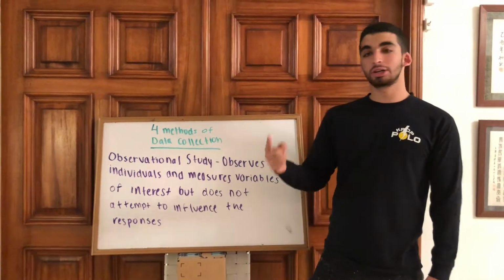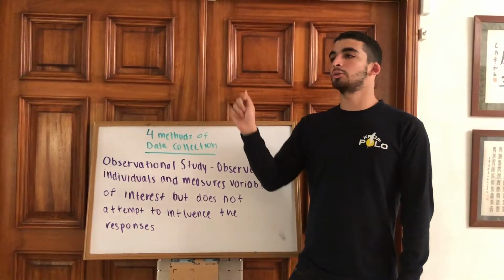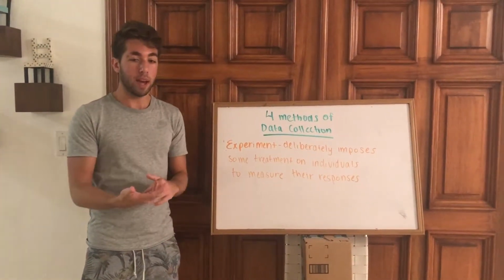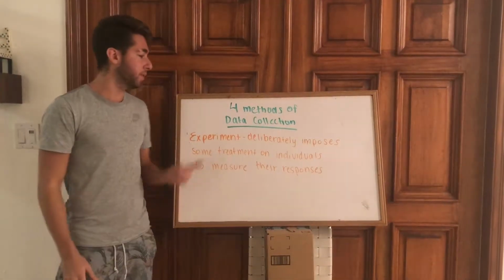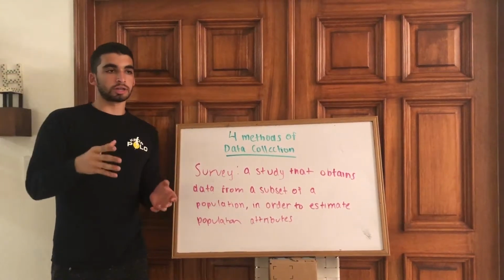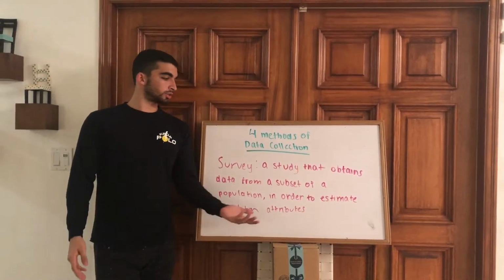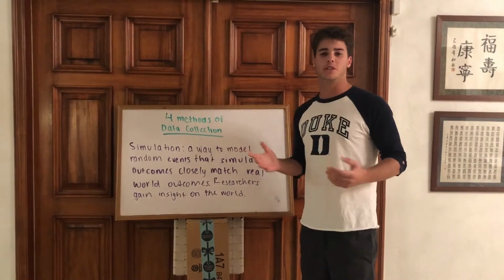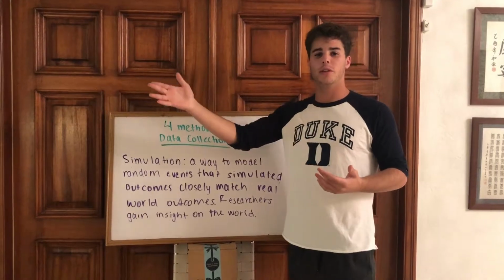5th Period Spitting Spiders: 4 methods of data collection